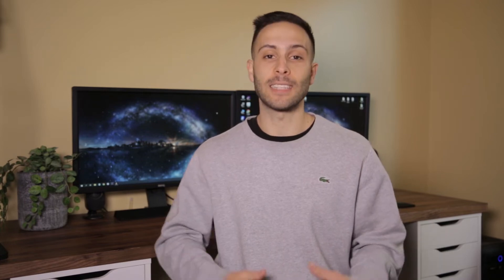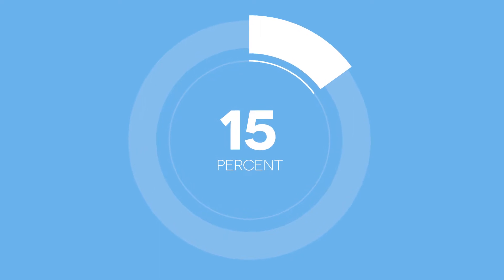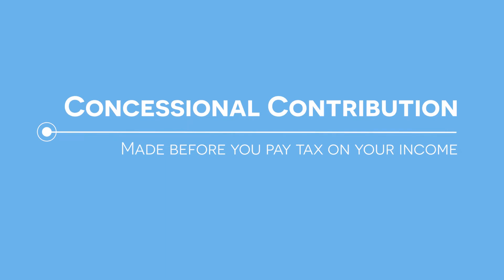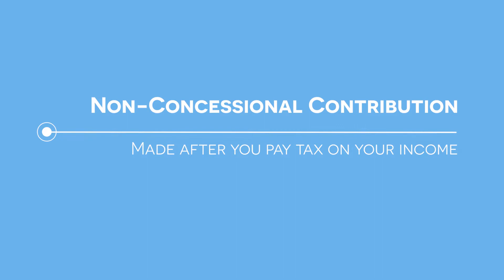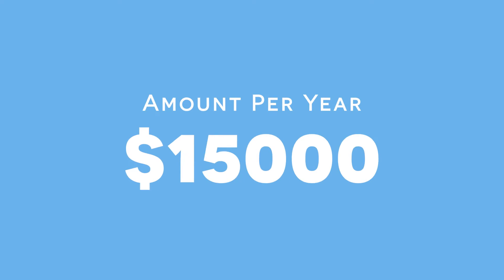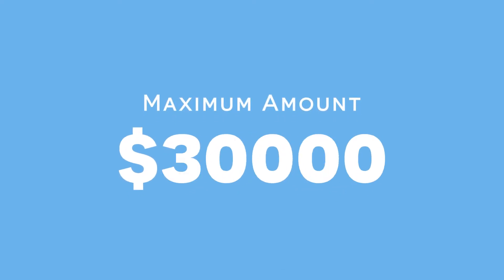First Home Super Saver Scheme | Superannuation | Tax Benefit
In this video i discuss the First home super saver scheme.